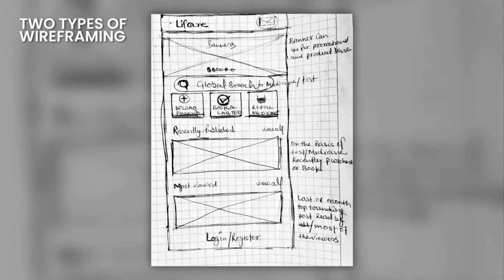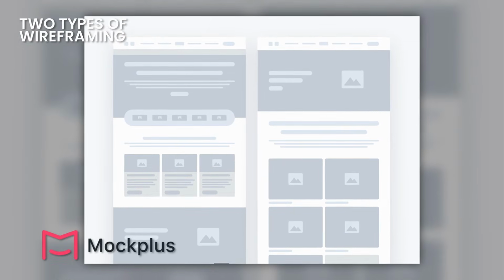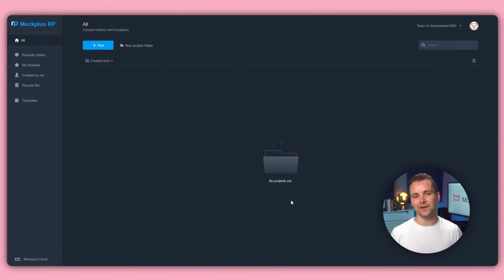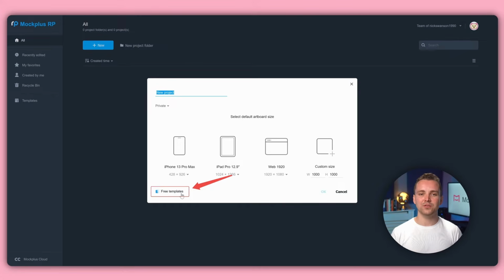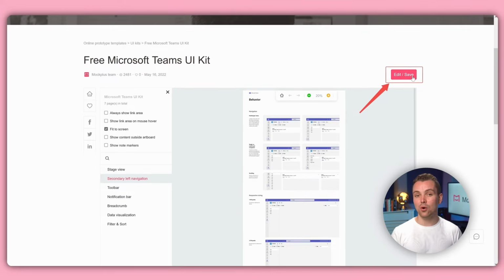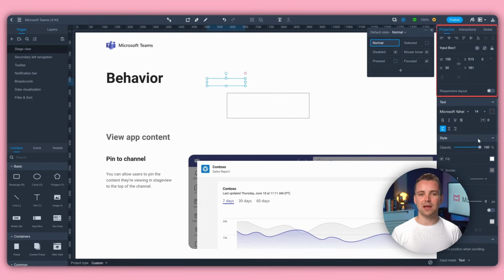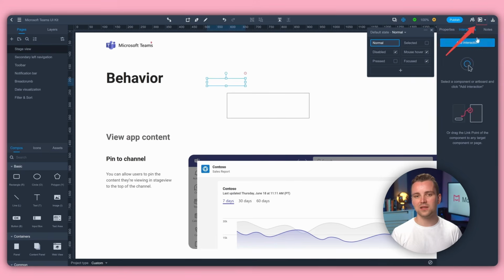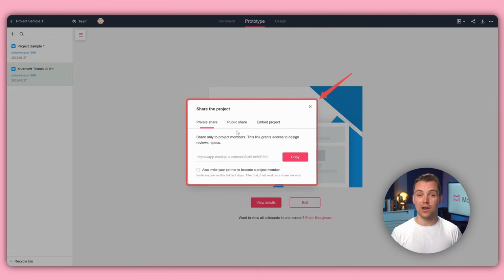How to create a wireframe in Mockplus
If you are ready to be a UX designer, wireframing is a crucial design process you will use to express what you have in your mind, and how the final product will operate. But what is wireframing? Why do you need it in UX design?

In this video, you'll learn the best way to create a wireframe and how it will help you design a better product.